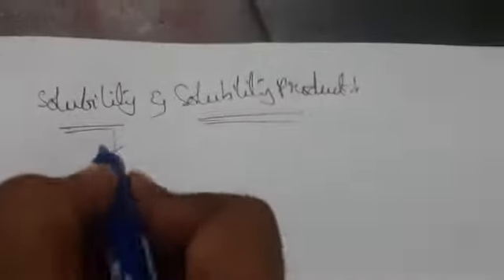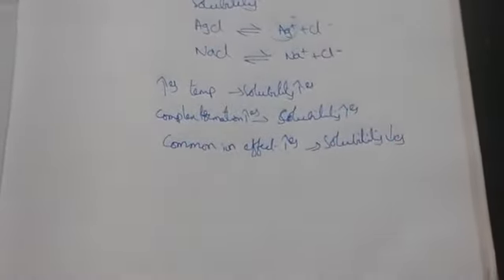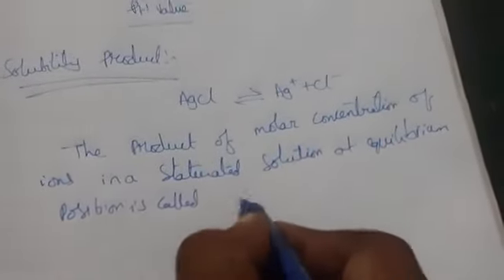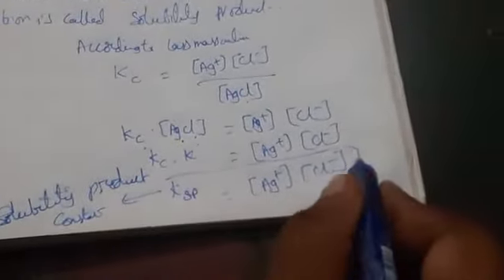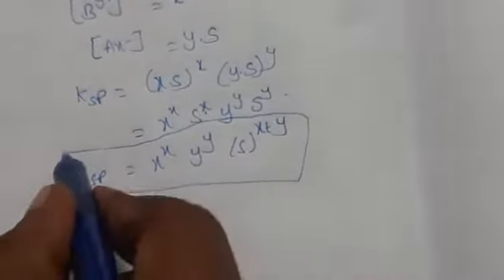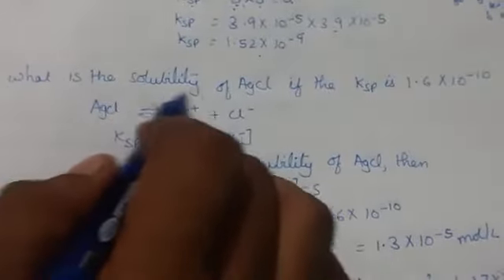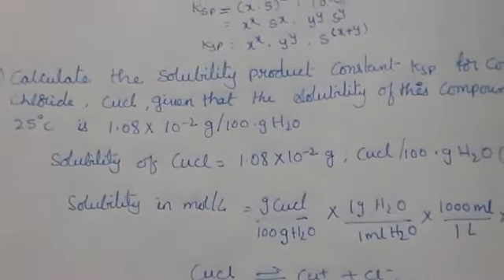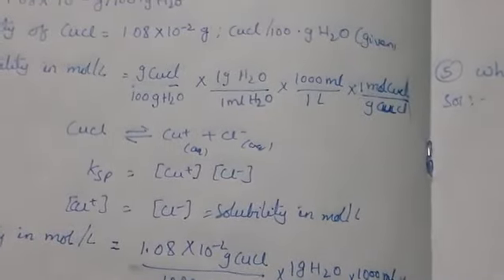Ionic equilibrium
Solubility and solubility product